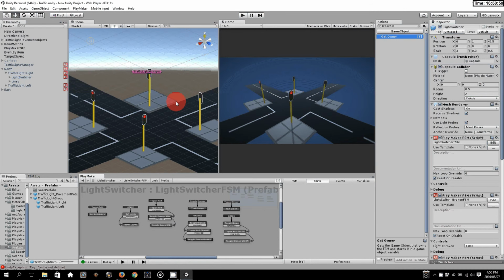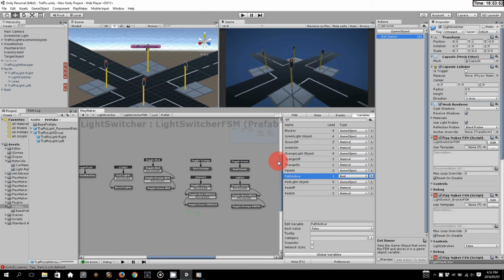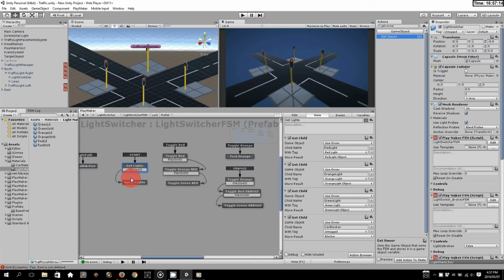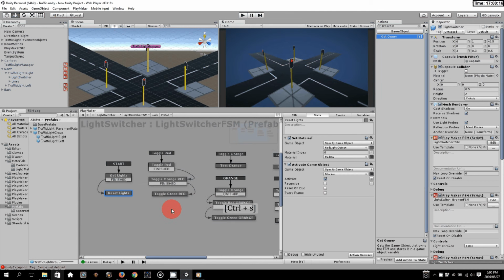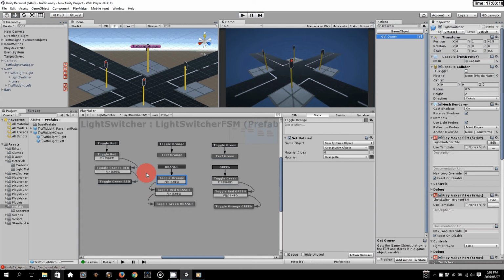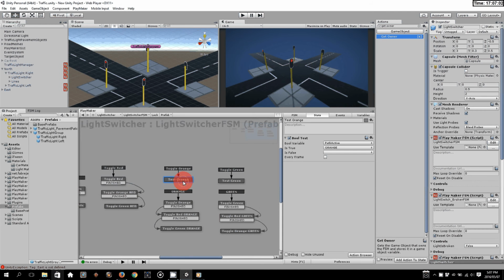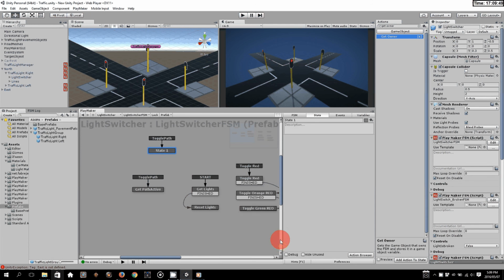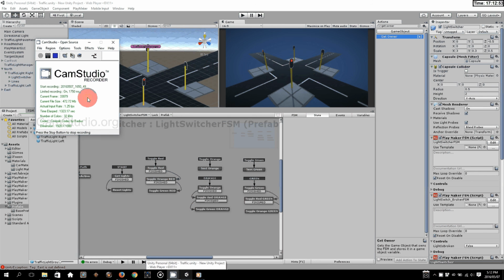Traffic Tutorial: Part 2 Step 2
Step 2 where I explain the light switcher and its mechanics